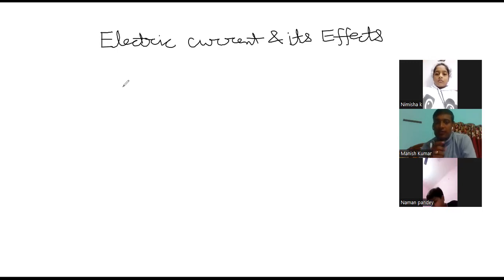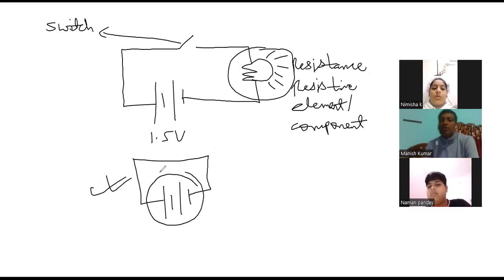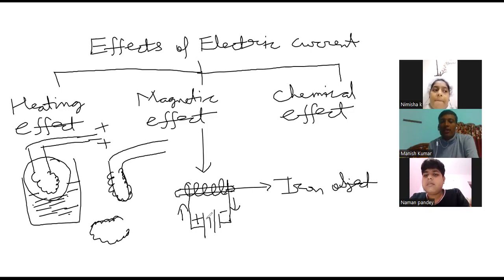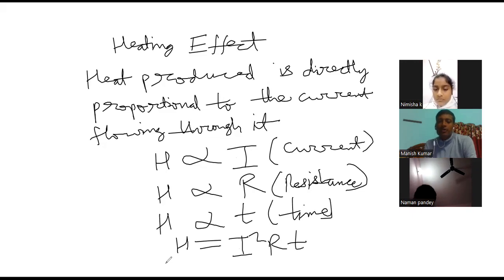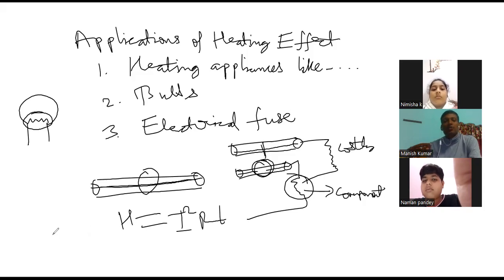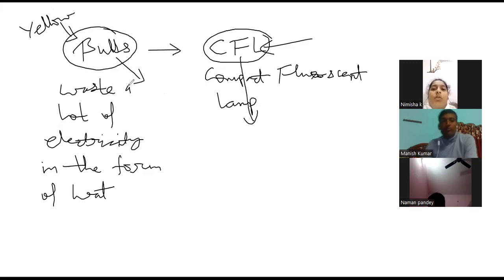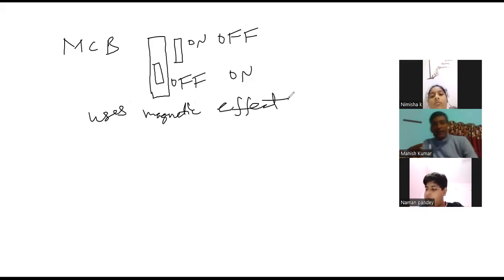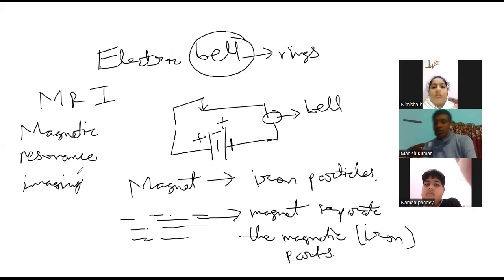Class VII Physics | Class VII Electric Current and its Effects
In this video, we'll be discussing Class VII Physics | Class VII Electric Current and its Effects. This will be an overview of the material covered in the course, and it is not a full lecture. We encourage you to watch the entire video for a better understanding of the material.

If you're new to physics or you're struggling with some concepts in the course, take a look at this video and see if it can help you. We cover all the important topics in this video, and we hope you find it helpful!

In this video, we'll be discussing Class VII Physics - Electric Current and its Effects. This is an important topic and one that you'll want to be familiar with!
Learning about electric current and its effects is essential if you want to succeed in Class VII Physics.
In this video, we'll be discussing the topic in detail and providing you with all the information you need to understand it. Let's get started!In this video, we are going to discuss Class VII physics – electric current and its effects.
This is an important topic and we would like to help you understand it better.

Hargharshiksha is an initiative to provide quality education for all. It's aim is to make education approachable, achievable, affordable and playable for all.  Students can take admission in the course they like by just creating ID and password through our website or Playstore app. So get admitted today.
We are available on Online as well as Offline platforms.
Offline platform includes  periodic tests for our students and prepare them for upcoming exams as well as all kinds of competitive exams. Courses for Personality development, Public speaking, Group Discussions, English Speaking and Sports activities like Table tennis are also available.So lets begin with an aim of new learning. Be the change!Register today.